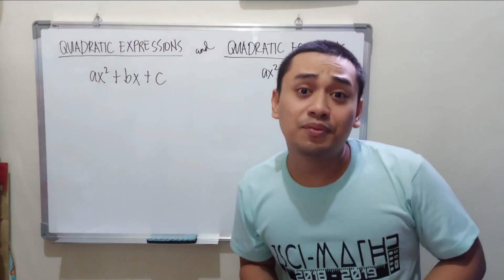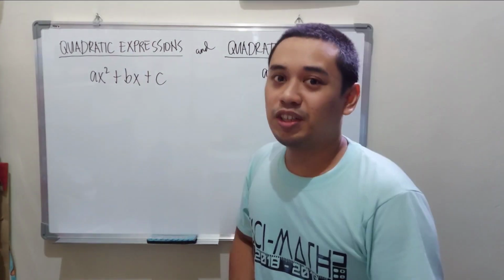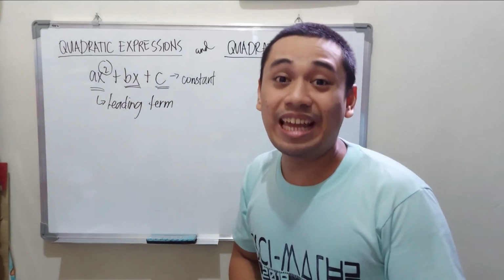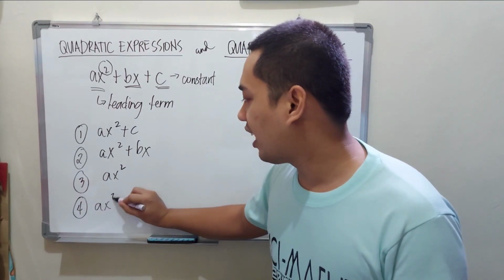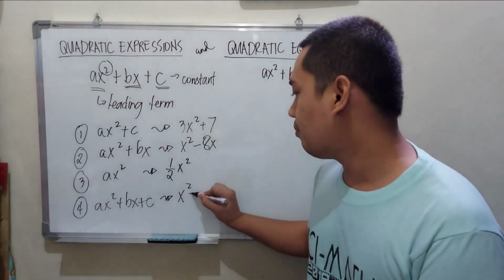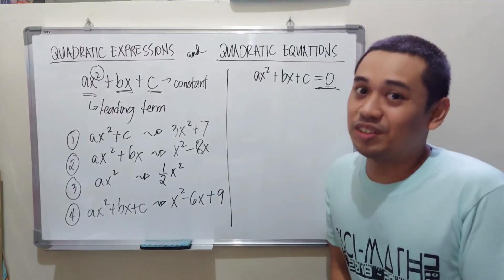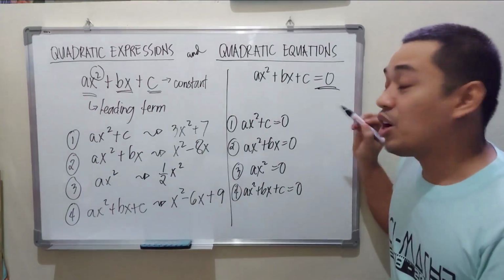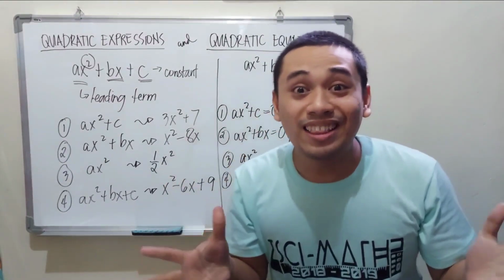INTRO TO QUADRATIC EQUATIONS - HOW TO ILLUSTRATE QUADRATIC EQUATIONS | Cher Marki Vlogs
Hello wonderful people! This is the start of my tutorial videos :) I might not be that confident pa sa camera but I hope I have delivered the lesson well and makuha ninyo yung topic on illustrating quadratic equations :)

Happy advance learning! 🥰🥰🥰 Distance learning here we go 🥰🥰🥰